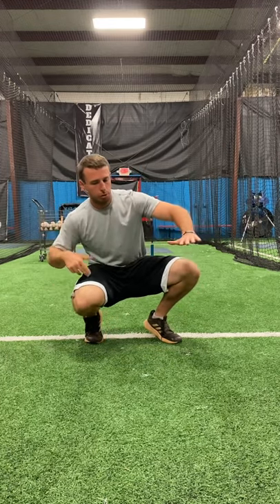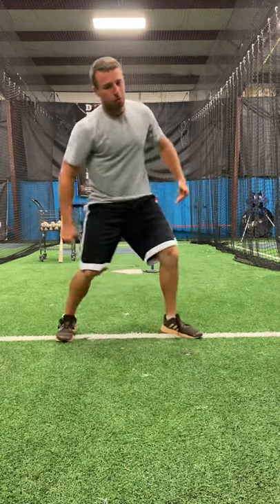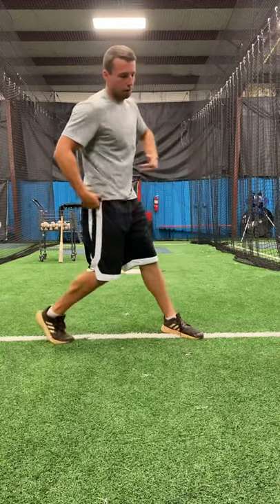Load back, stay back